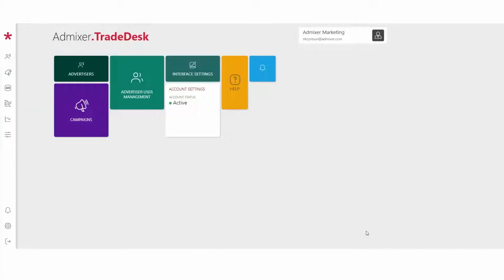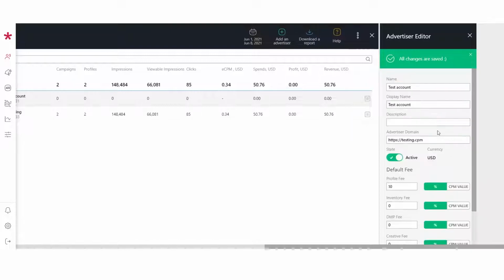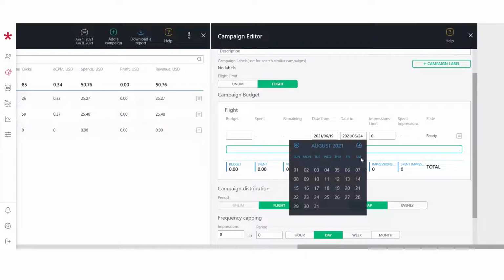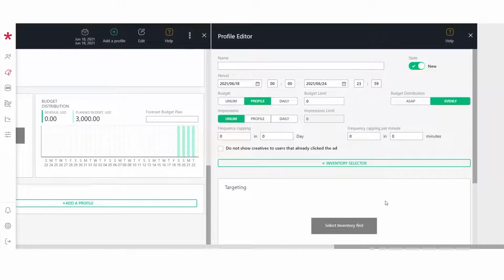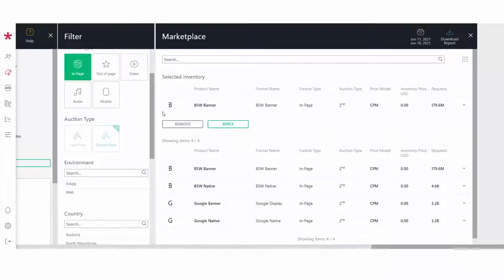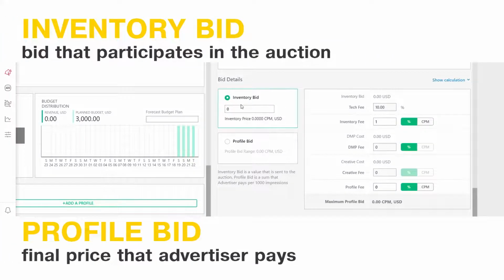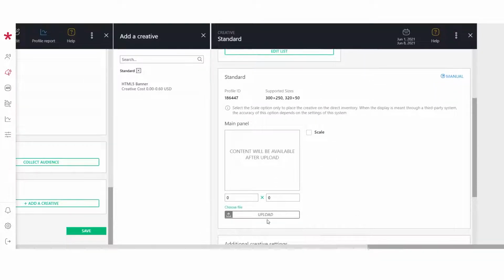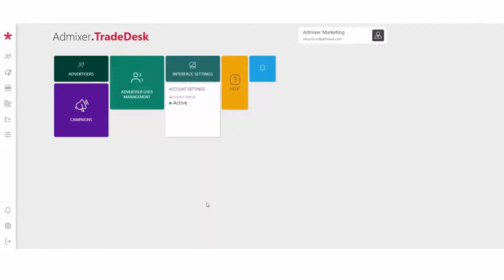Admixer. Self Serve DSP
Admixer.DSP is a self-service programmatic platform with comprehensive data and audience management tools to purchase the most relevant ads across the web, in-app, CTV, and DOOH with complete transparency.

Admixer Demand Side Platform is a complete toolset for media buying with extensive options for optimization and targeting, access to niche ad networks and largest ad exchanges.